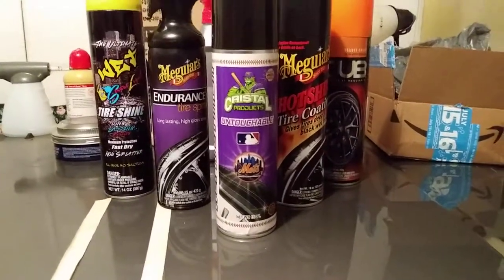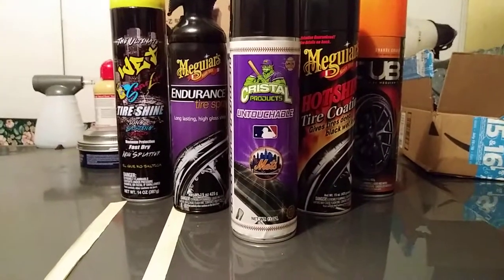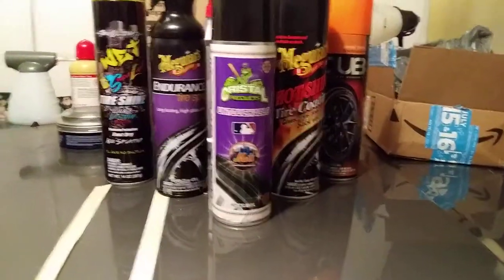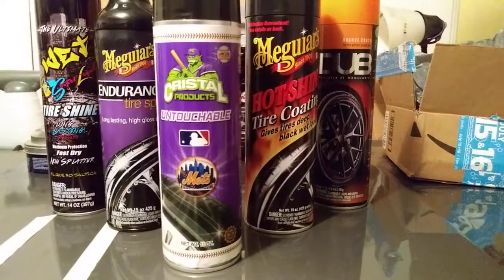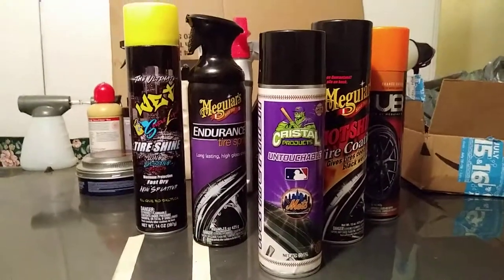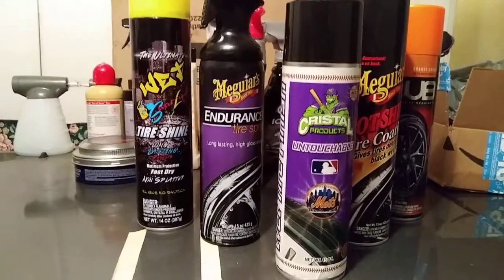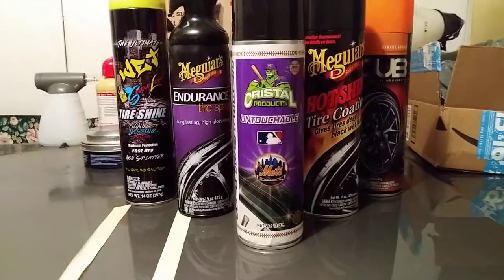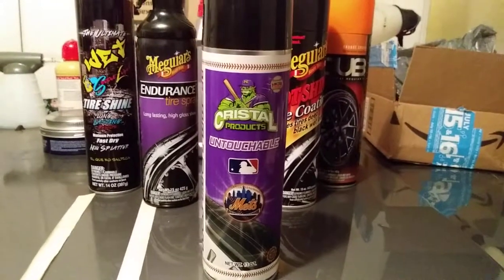Top 5 most affordable wettest tire shine i always use